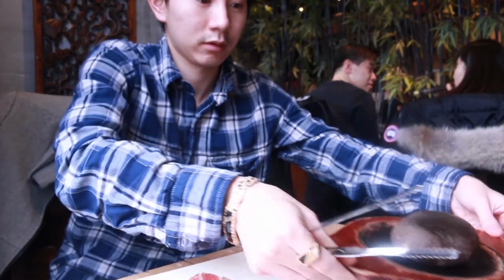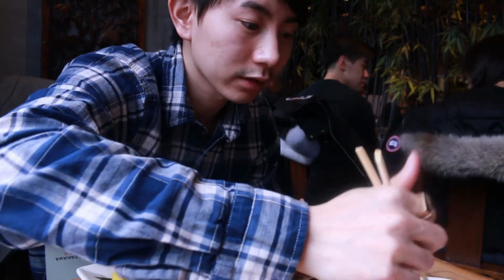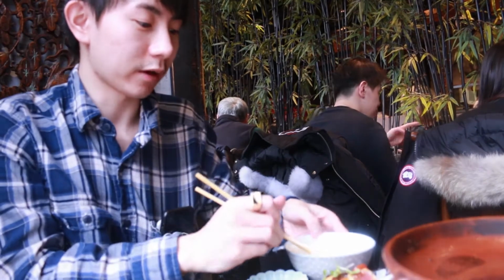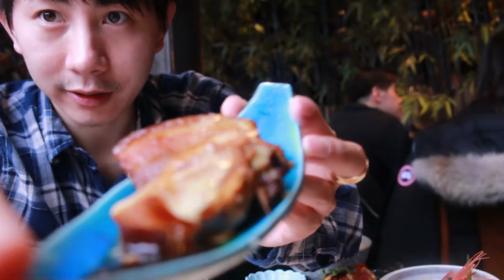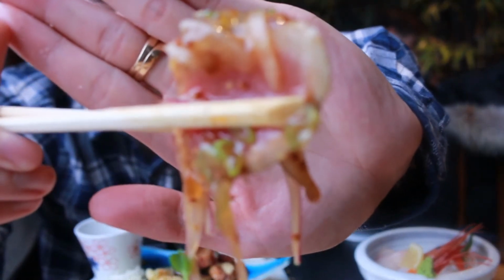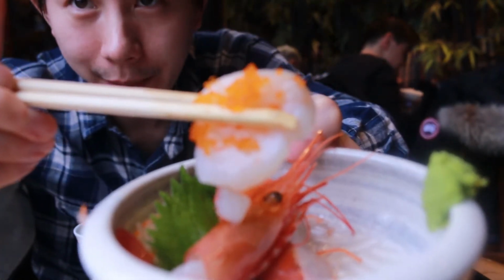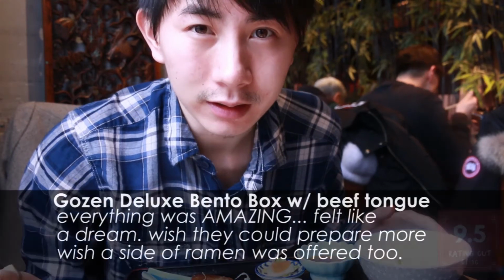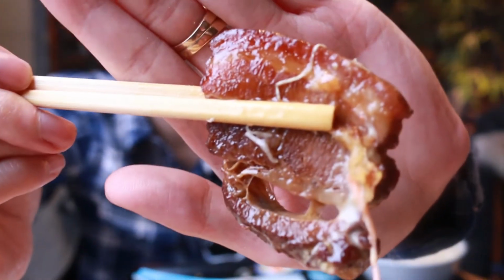Japanese Mukbang eating show Kingyo Japan WestEnd Vancouver Restaurant downtown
MUKBANG: 먹방 Mukbang (or muk-bang; Korean: 먹방; meokbang; lit. "eating show") is an online audiovisual broadcast in which a host eats large quantities of food while interacting with their audience. Usually done through an internet webcast (such streaming platforms include Afreeca), mukbang became popular in South Korea in the 2010s. Foods ranging from pizza to noodles are consumed in front of a camera for an internet audience (who pay or not, depending on which platform one is watching). In each broadcast, a host will often interact with their viewers through online chatrooms. With the rising popularity of these eating shows, hosts have found lucrative ways of benefiting from the online show. Many hosts generate revenue through mukbang, by accepting donations or partnering with advertising networks.

When it comes to food, I enjoy eating it and i take it that you enjoy these ADVENTURES :p

Welcome back guys, hope you're staying safe and healthy.
as you know japanese food has a special place in my heart. this right here. probably one of the best restaurants in all of vancouver, if not CANADA.

 Do let me know in the comments Section that what challenges/or foods you want me to do in my next videos so make sure to subscribe this Channel ❤️ Don't forget to THUMBS UP the video if you LIKED it! Video requests are welcome in the comment section.

LETS BE FRIENDS ON SOCIAL MEDIA! Instagram - jfoodreviews